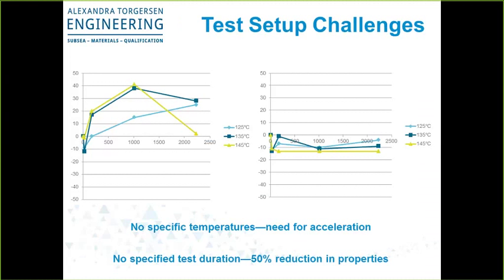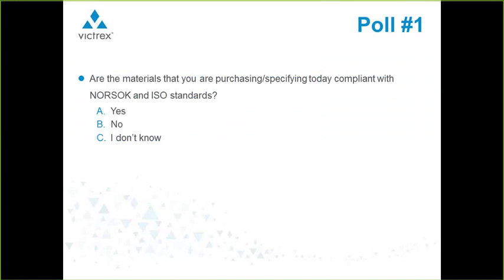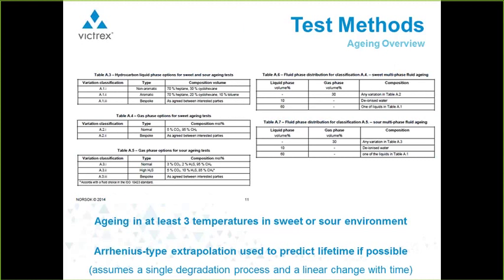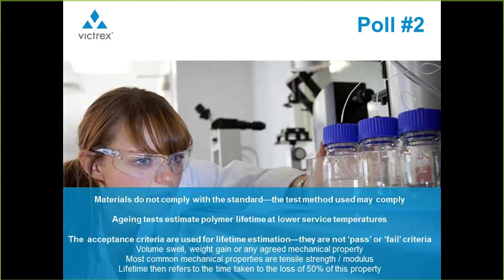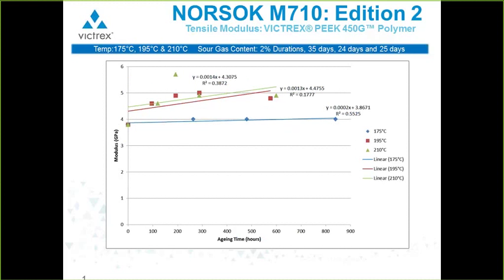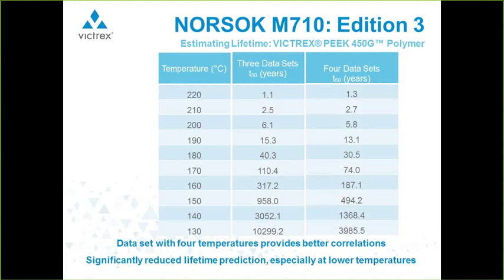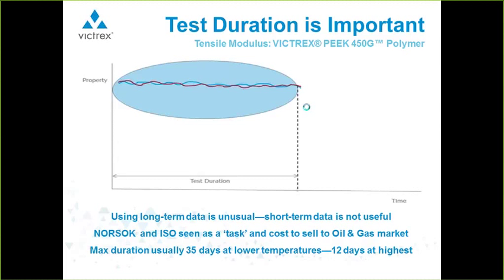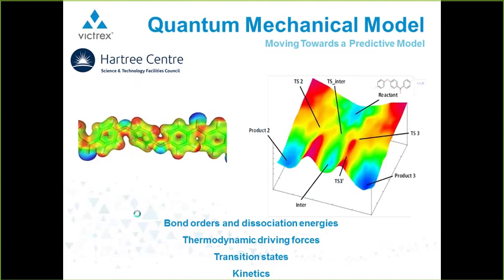Webinar: Assessing Polymer Performance in Hot and Sour Oil and Gas Environments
The webinar discusses the standard test methods for assessing high-performance polymers in hot and sour environments. This will help avoid some of the pitfalls which may lead to erroneous interpretations of the data generated. Topics covered include:

• How short-term data can lead to overly-optimistic estimates of lifetime
• NORSOK M710 test protocol: is modulus a useful parameter?
• What to look out for to ensure a safe-usage window
• Assessing long-term performance